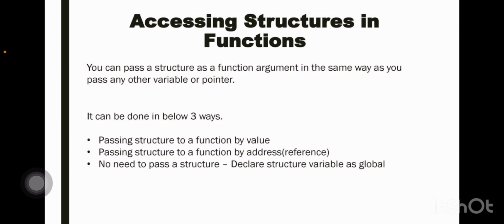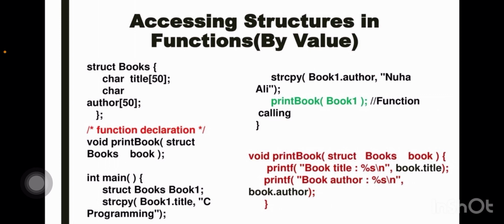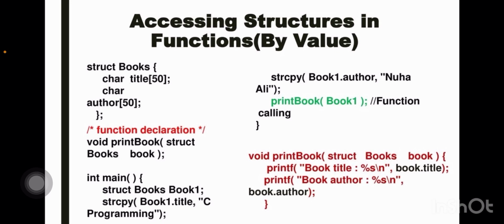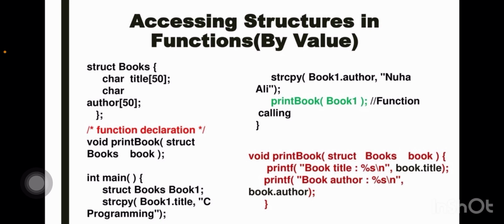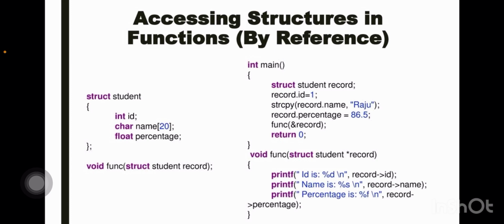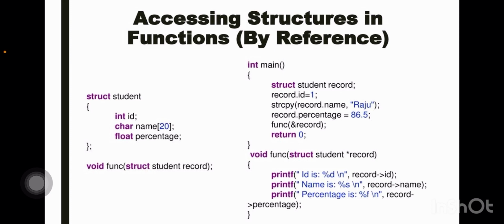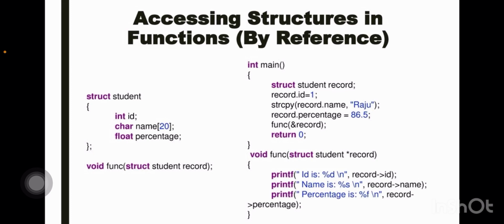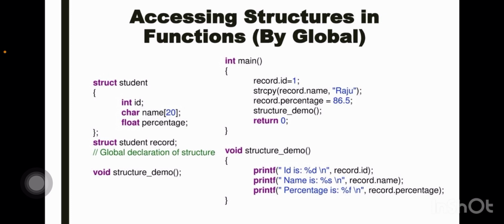Passing Structure to Function